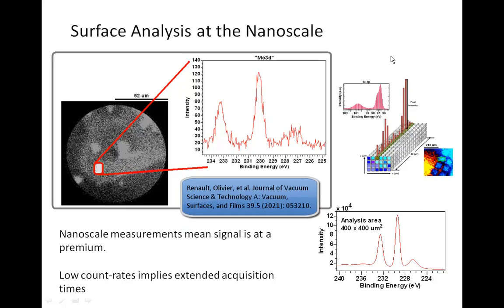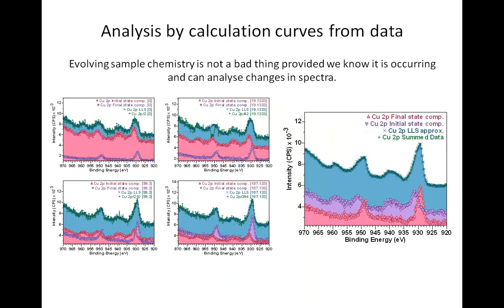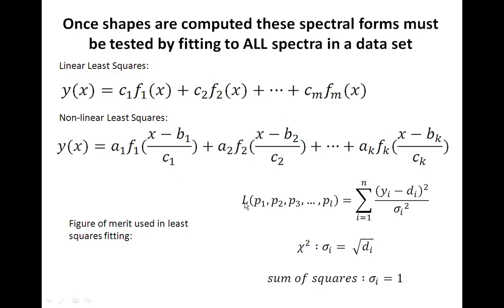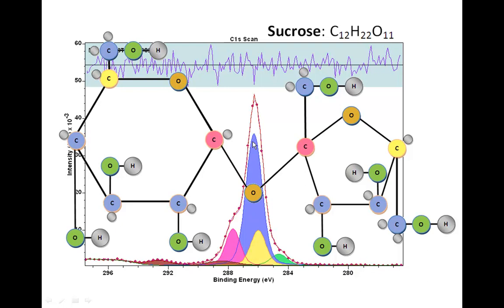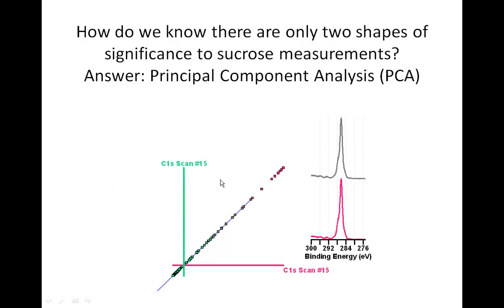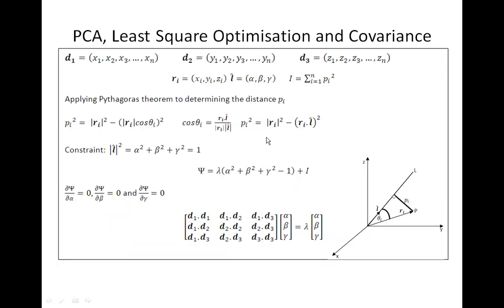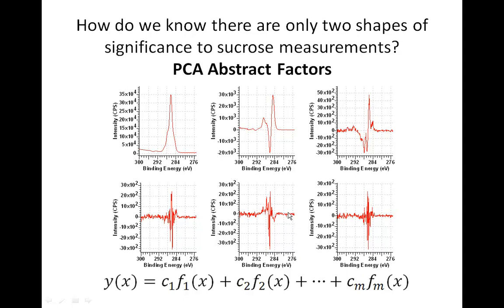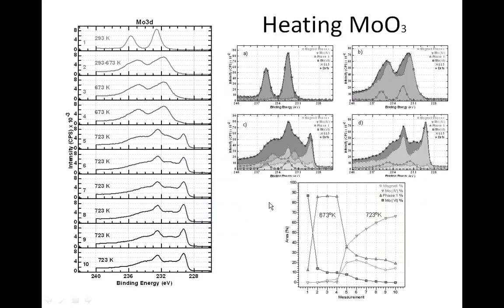Concepts used when Fitting Curves to Data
The slide show in this video was used during a talk presented to the UKSAF Winter 2022 meeting at Bristol University. Within this talk concepts central to fitting physically meaningful shapes to data are discussed. A method for examining sets of spectra and how spectral shapes can be derived from data is explained at an introductory level. An application of the technique to data gathered from MoO3 film on silicon is used to demonstrate how such an approach can help when attempting to understand XPS of materials which evolve in chemical state.
The paper which describes in detail how Mo 3d spectra are analysed can be seen in